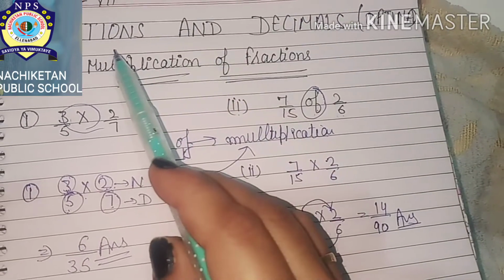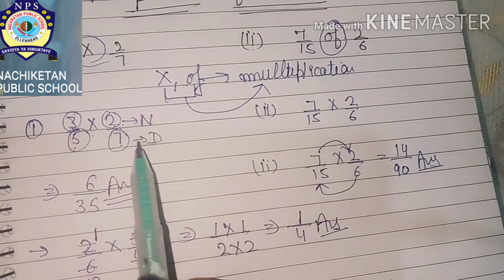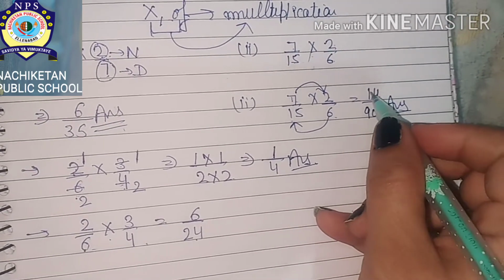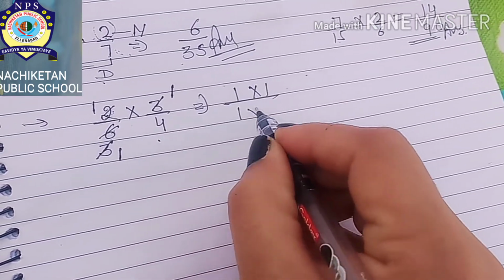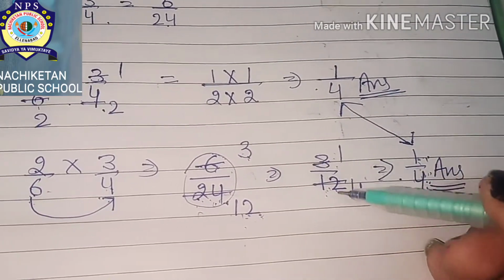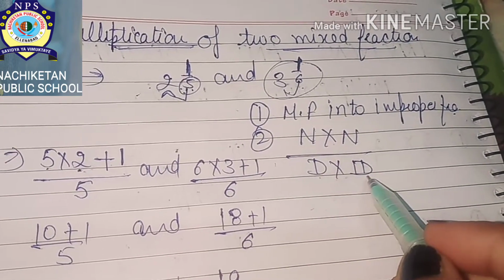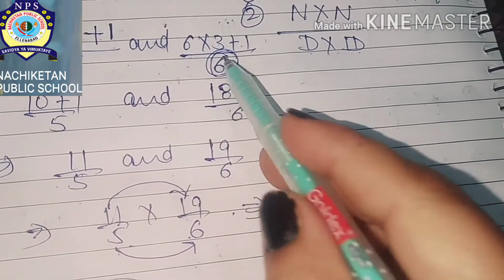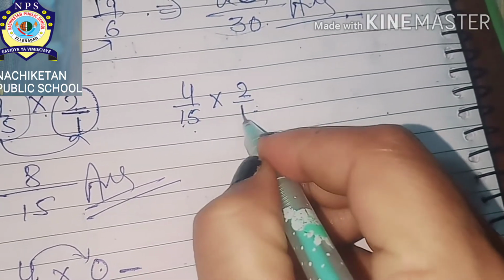MULTiPICATION OF FRACTIONS(PART-3)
Introduction f fraction
Addition nd subtraction f fraction
Multiplication f fraction
Instructor...Mahi sinngla